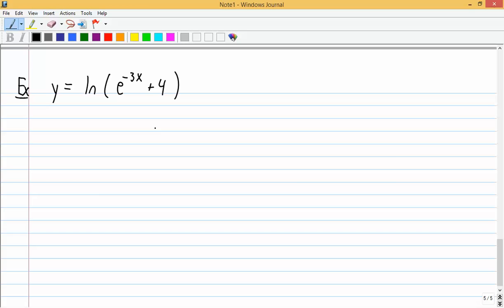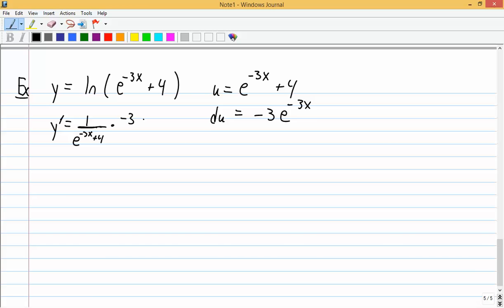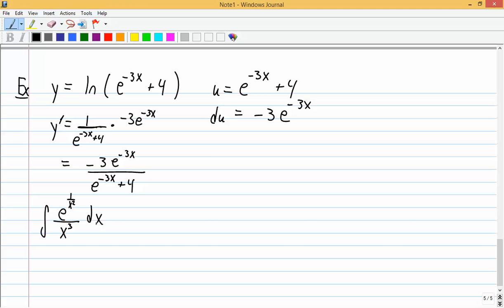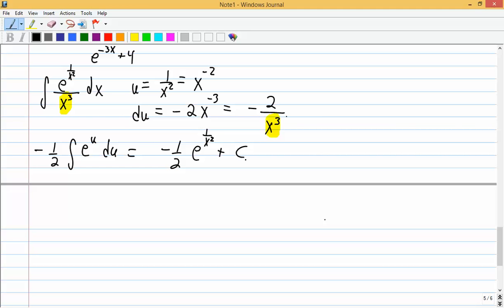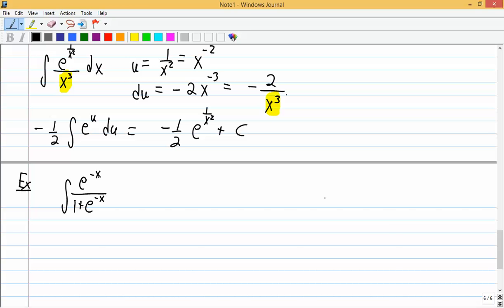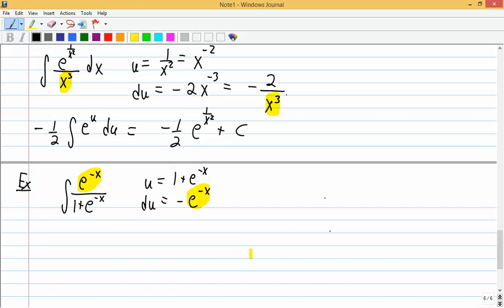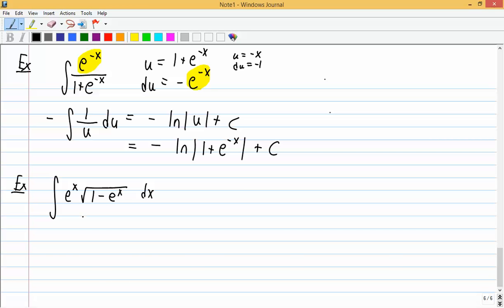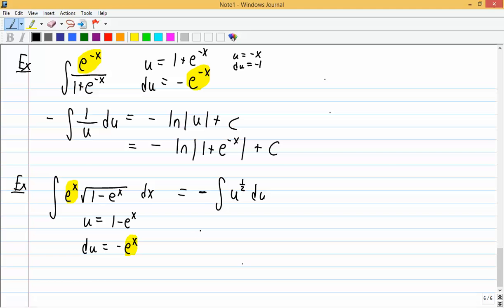Derivatives and Integrals of Exponential functions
Calculus II: Exponential functions